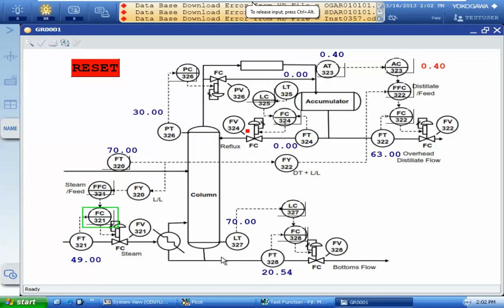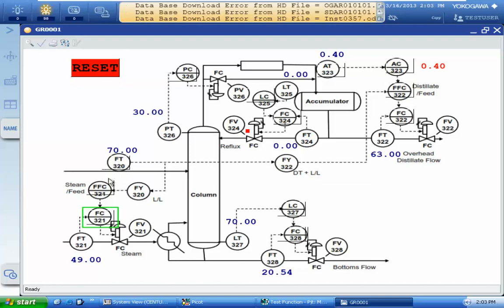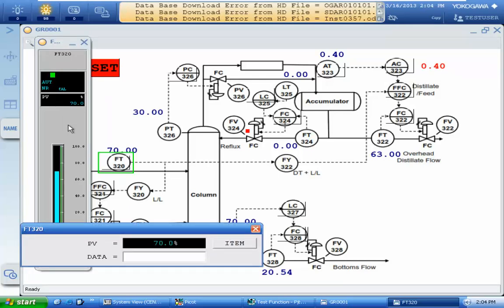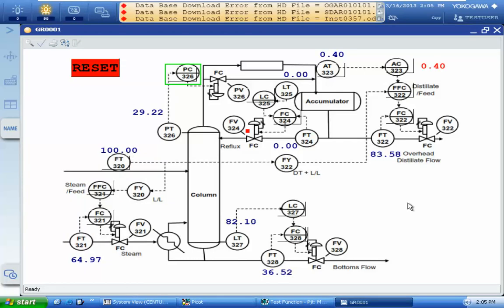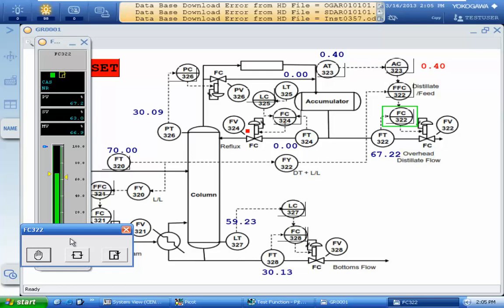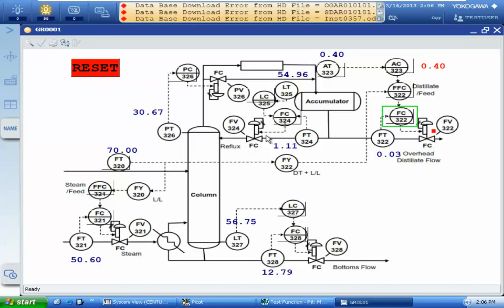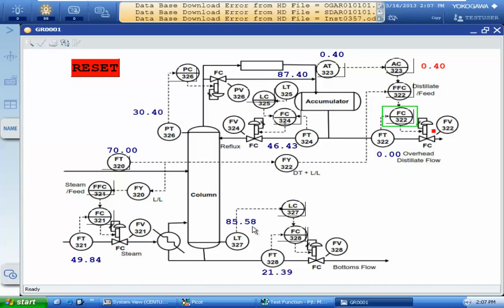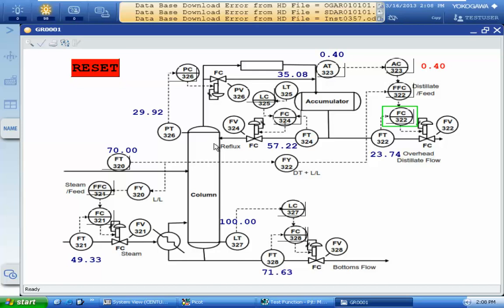Yokogawa Centum VP Tutorial (p33-FP4) Distillation Column Control